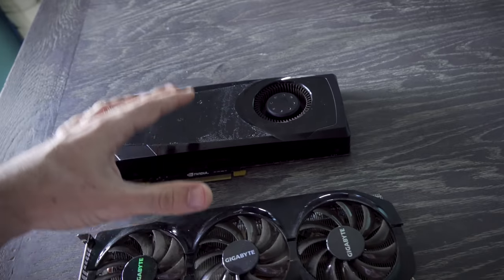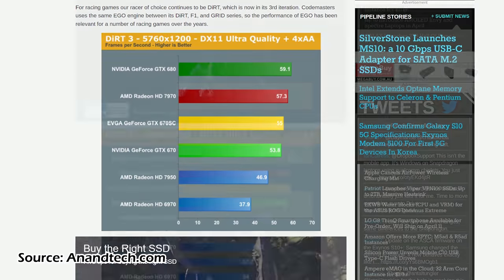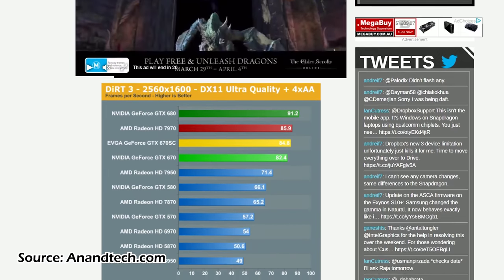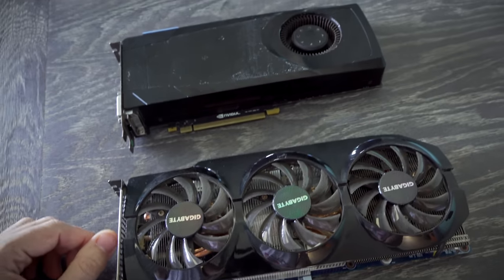GTX 670 Vs HD 7950.... Who Wins in 2019...!?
Back in 2012 when both these cards were released, it was Kepler vs GCN and they both performed close to one another.  Though fast forward 7 years to 2019, and has the HD 7950 outgrown its old brother the GTX 670? Let's find out!